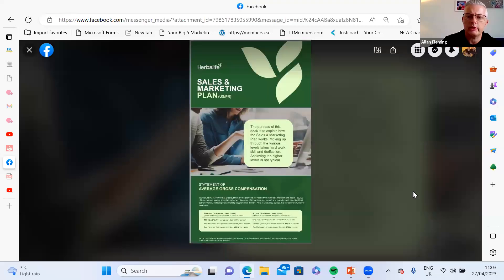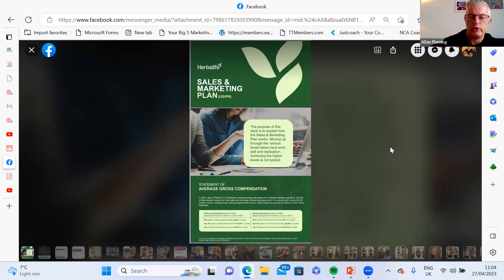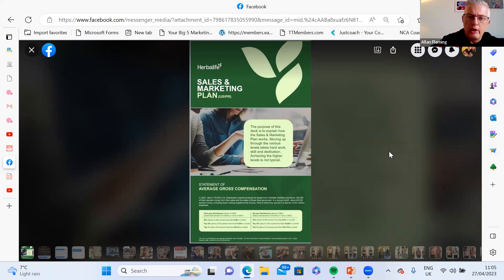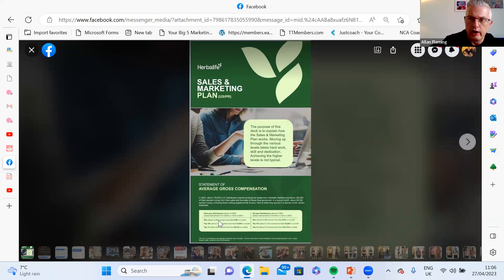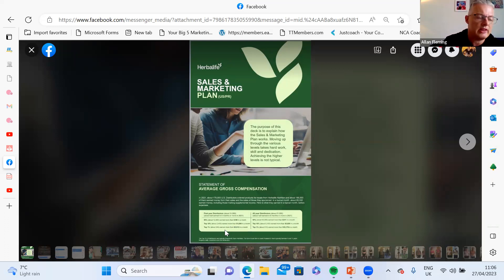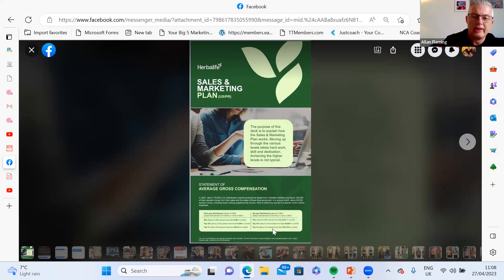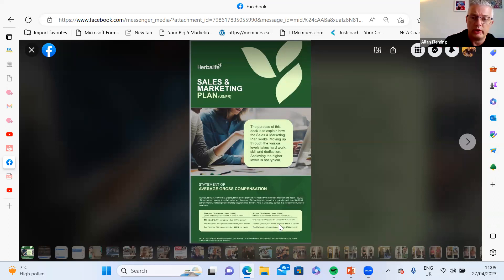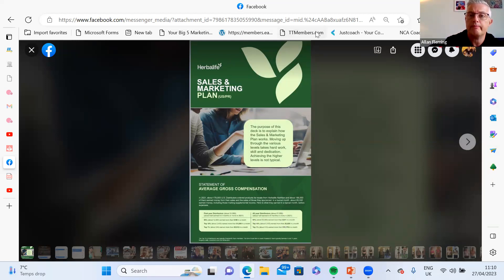Herbalife statement of gross compensation